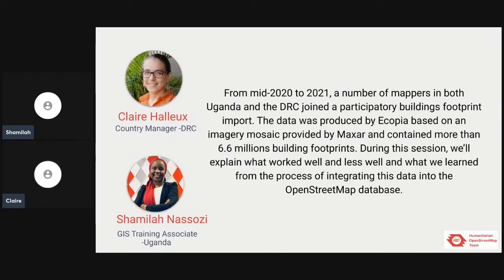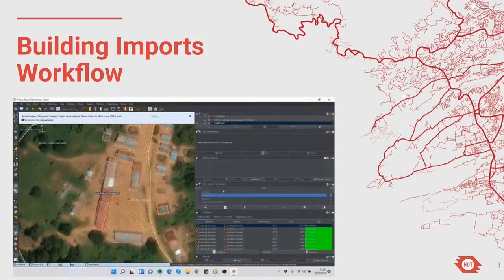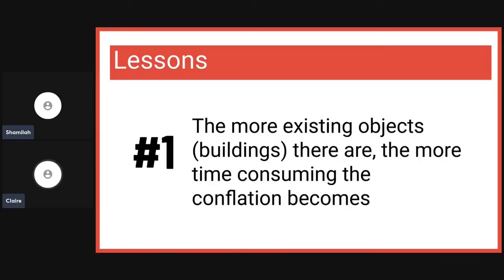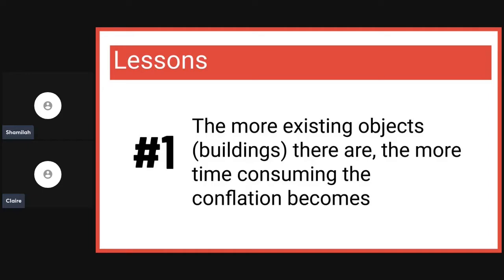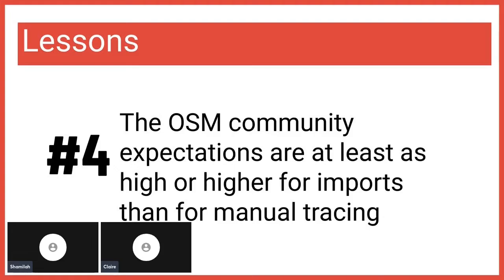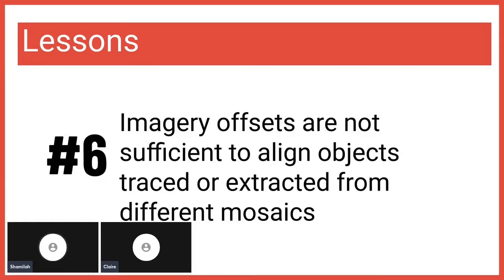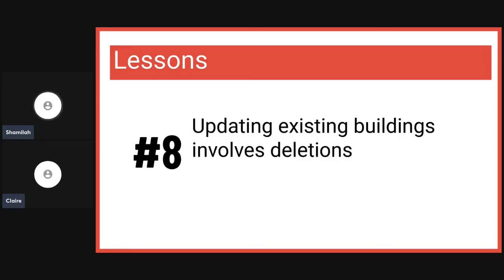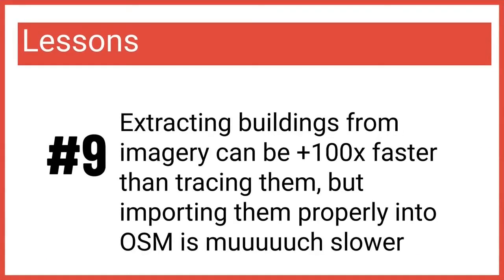Lessons learned from a building footprints import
The import process coordinated by the Humanitarian OpenStreetMap Team (HOT), together with HOT Uganda and OSM DRC, involved the use of the OSM wiki, the HOT Tasking Manager and OSM Sharp server. For editing, the contributors used JOSM Editor with several plugins to ease the conflation process. The instructions were developed to ensure that the import would result in data which would be as good, if not better, than what is usually produced by manual digitizing/traditional remote mapping. Each building proposed for import was to be compared with the project-specific Maxar mosaic and with the data already existing in OSM.
We’ll describe the OSM import guidelines that were followed, then the specific challenges met with this dataset extracted through machine learning will be explained. Considering the growing availability of such AI-related datasets, we’ll review common errors and how we adapted to them and to other issues such as imagery offsets, heterogeneity of existing data and other context specific challenges.
Eventually we’ll propose recommendations regarding this type of editing and aspects to consider before starting such imports.